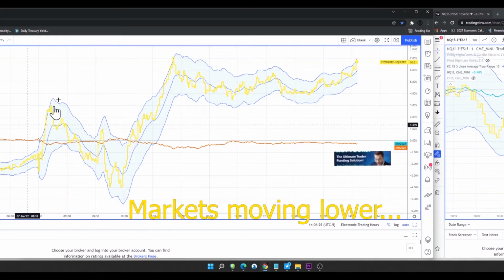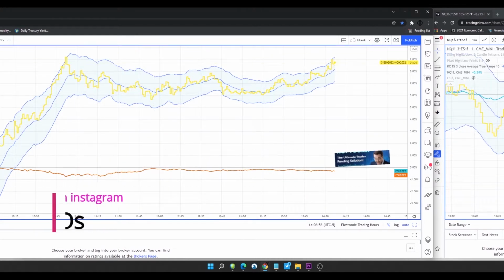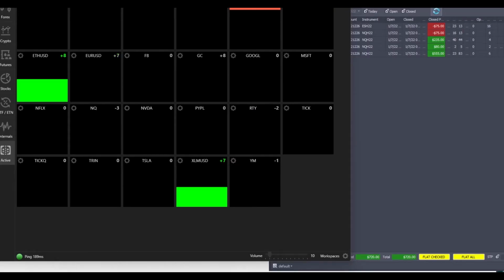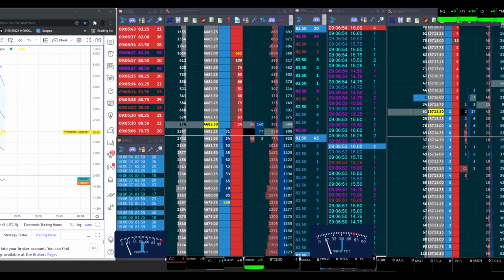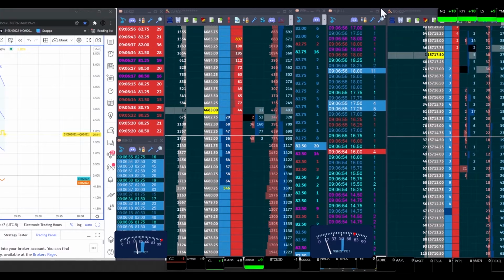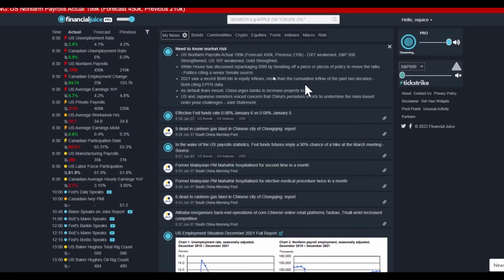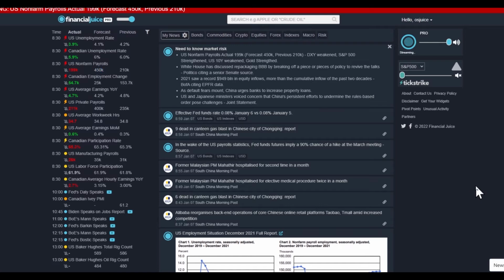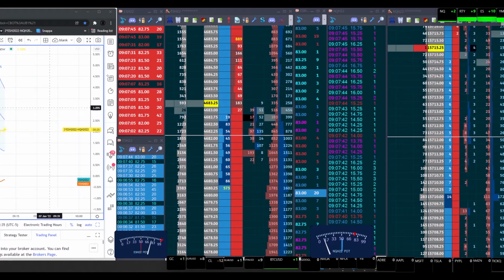US NON FARM PAYROLLS - BEAUTIFUL TRADING SESSION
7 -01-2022 TRADES US  non farm payrolls

0:00 7 jan US non farm payrolls
1:00 US NON FARM PAYROLL NUMBERS
2:00 Market moves lower
3:15 Financialjuice
4:30 explaining the chart
5:00 NQ TRADE- VERY VOLATILE
6:40 TRADES
8:00 TRADE
9:00 Explaining that trade
10:00 discussing a trade
12:00 ES SHORT trade
13:30 look at the volatility!
14:10 NQ scalp
15:00 Talking about the news
17:30 TICKSTRIKE
18:30 explaining the ratio chart
20:30 NQ order pulled
22:00 p&l of the day
23:00 US MARKET OPENS
25:30 ES SHORT
26:00 spread trade
26:30 managing the trade
27:00 great move on NQ
27:30 market makes new low
27:50 P&L OF THE DAY
28:40 NQ long - great trade
29:00 FOCUS WAS ON THE NQ
29:15 SCRATCHING OUT OF THE ES TRADE
30:00 good day trading this volatility
30:24 FINAL P&L on trades

💻-FACEBOOK : Emini Os Futures Trading

These are videos and commentary that I am recording on the Fly as I make or look for a trade.
I record my whole day session as I have shared full day video in the past.
From now on, I will attempt to have shorter videos with various trade during the trading session.
Hope this entertains & also shows you some perspective on how I trade & what I look for.

CODE: KQP4NV2V

The risk of loss in trading commodity interests can be substantial. You should therefore carefully consider whether such trading is suitable for you in light of your financial condition.